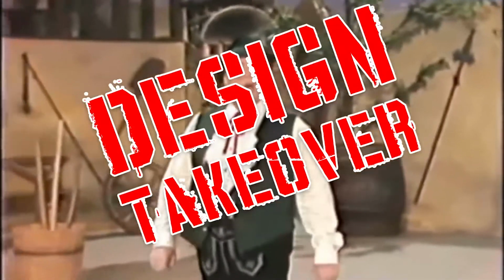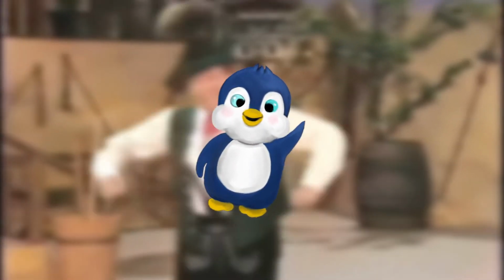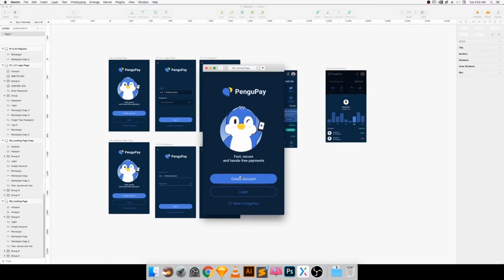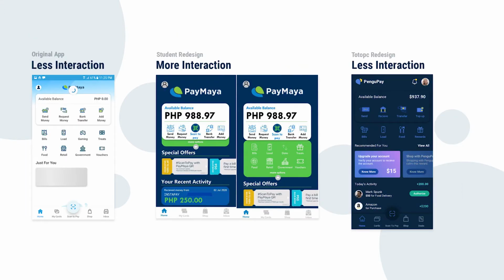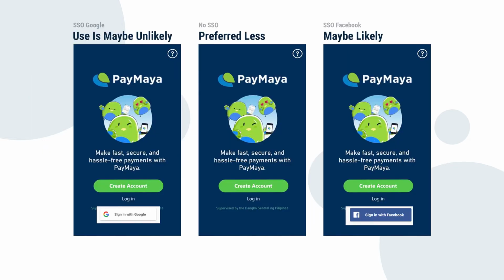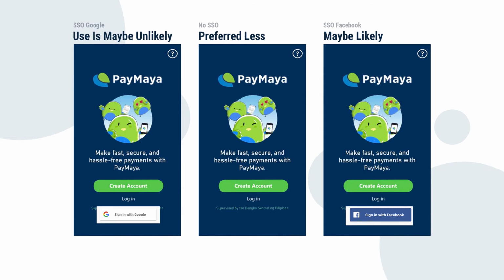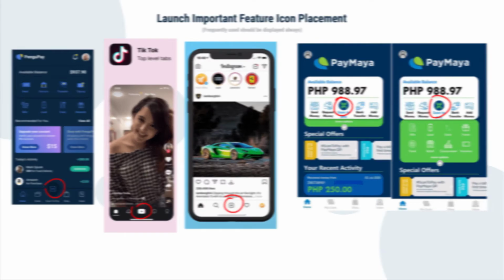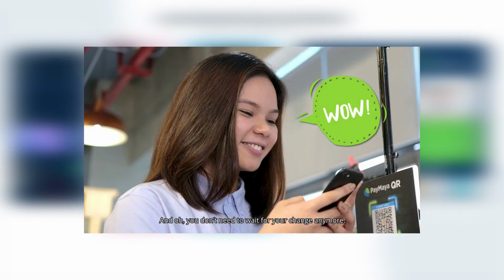UI/UX Designer Gives Feedback to Student's "UX Study". - Design Takeover # 2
🛠️Tools used
Sketch App

4.0/